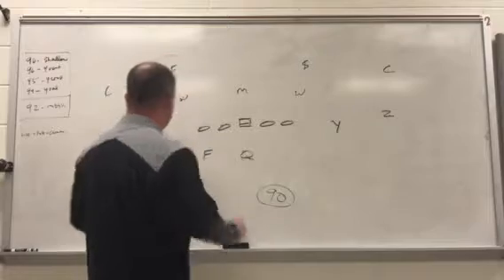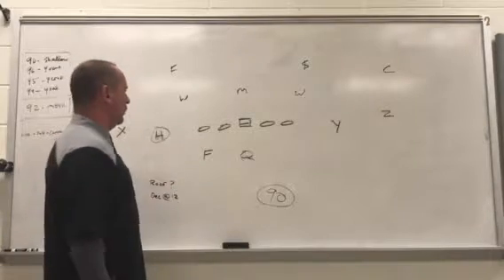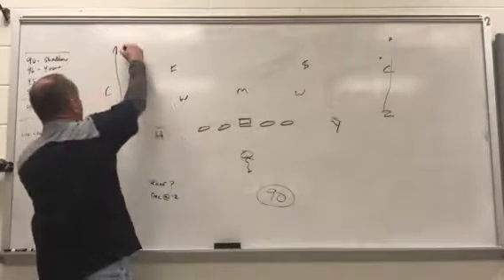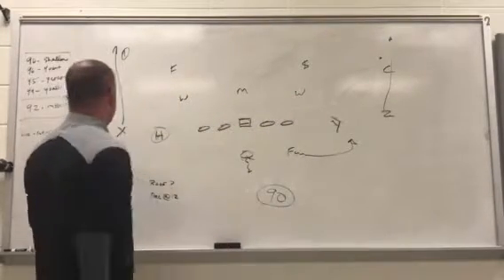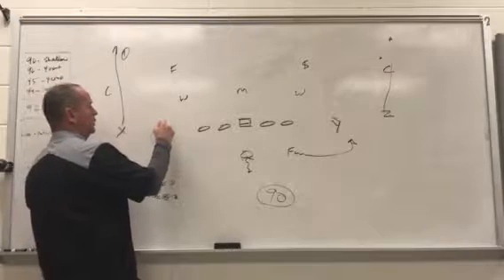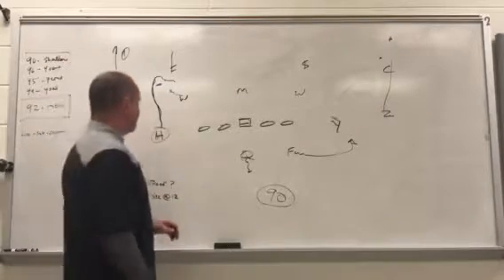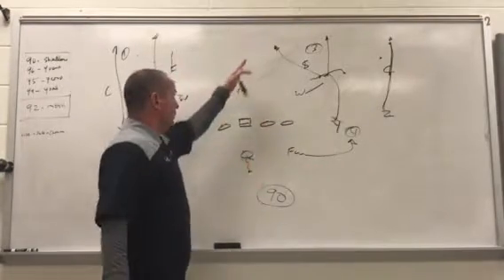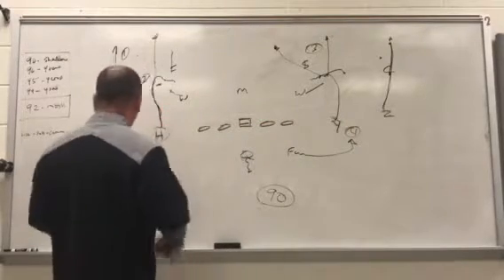AIR RAID 90 GAME E-6